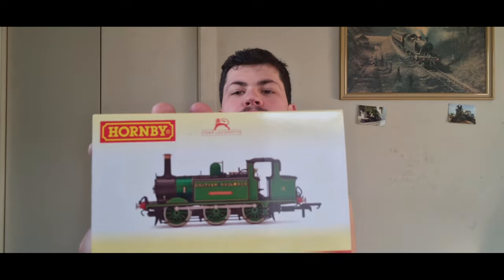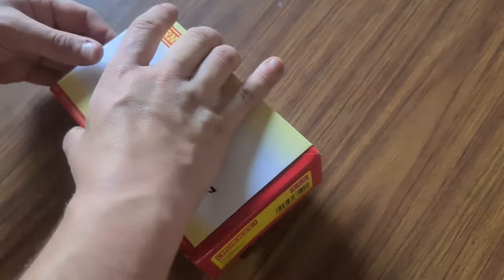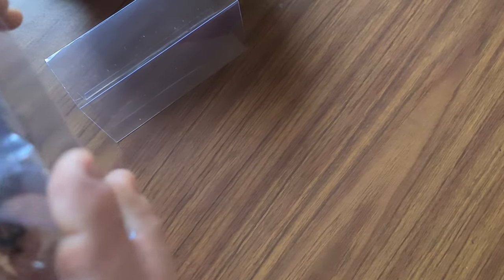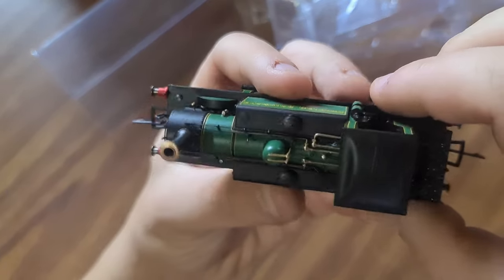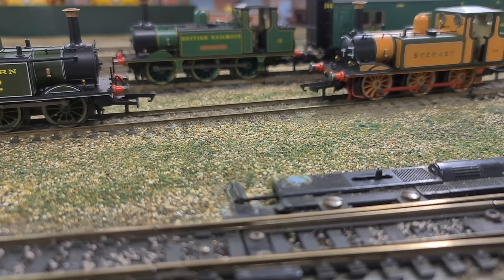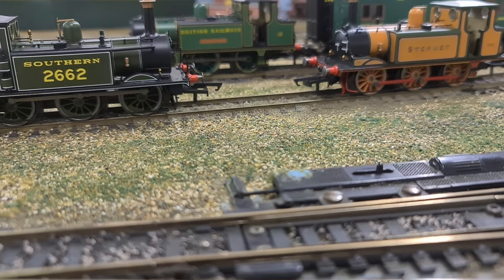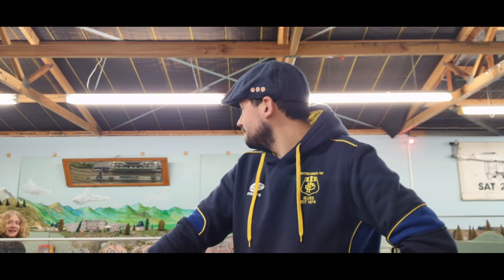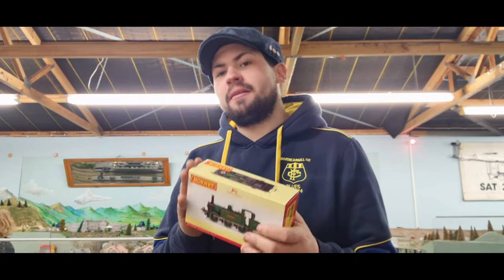Hornby Terrier 150th review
Reviewing one of the best looking terriers in the hornby range